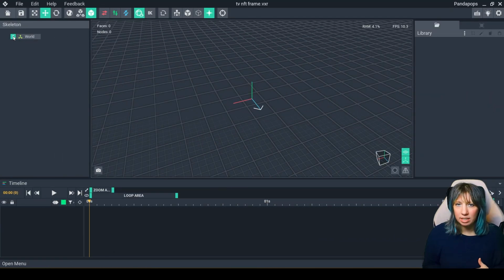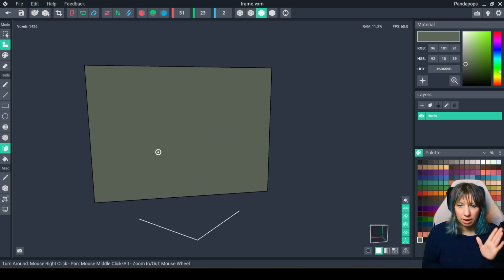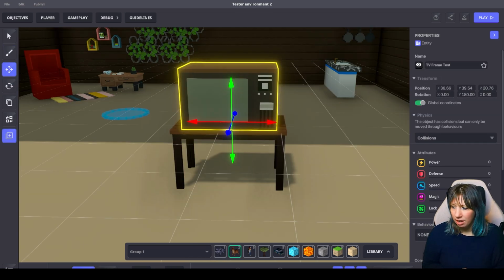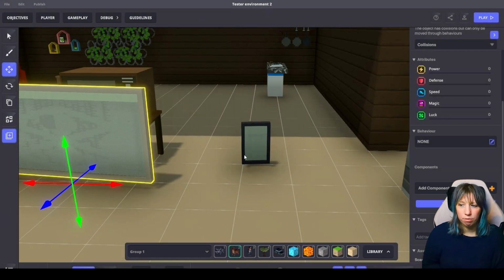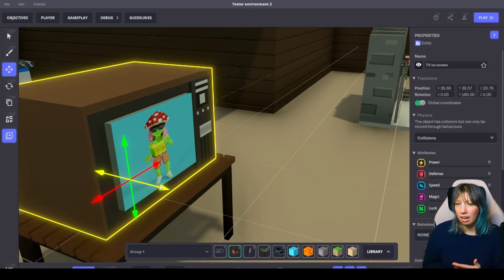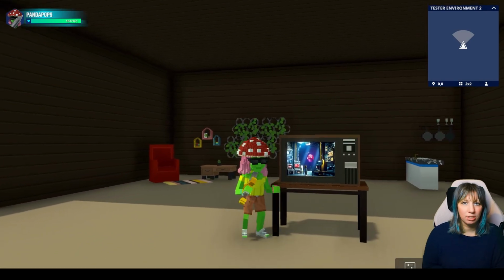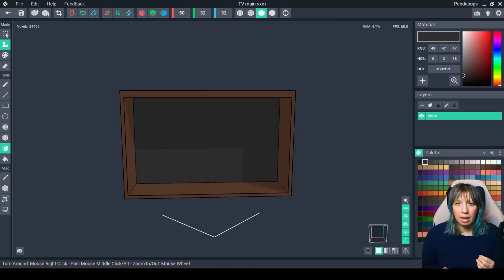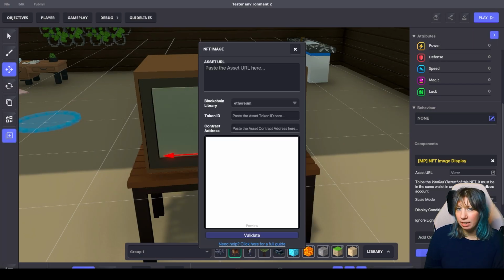VoxEdit Tutorial - How You can Use Frames To Create a Working TV in The Sandbox Game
Join me as I work through ideas on how you can use the FRAME tool in VoxEdit to create a TV or any asset to look like its playing like a real Television.

Sandbox Game is a virtual Metaverse built on the Ethereum blockchain, where you can buy land, and users can create NFTs using VoxEdit and can create games using the Game Maker.